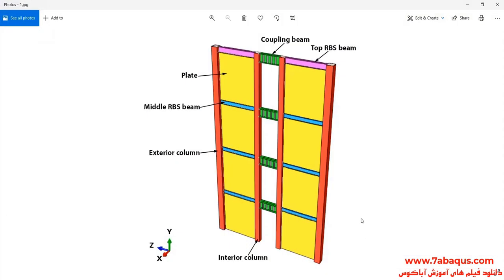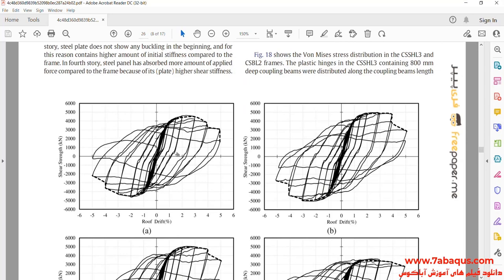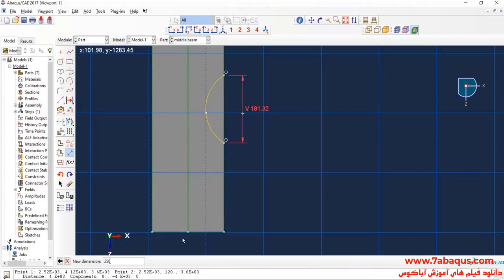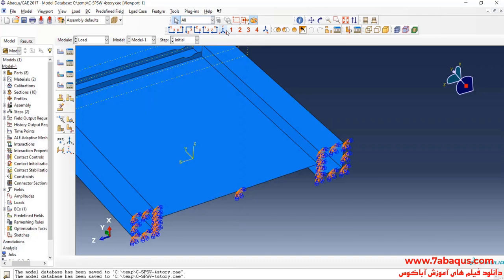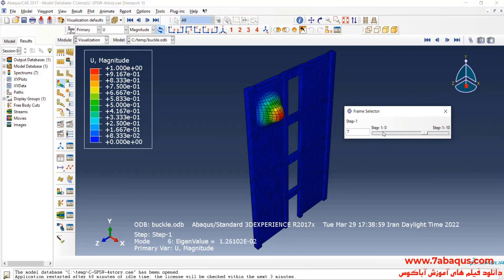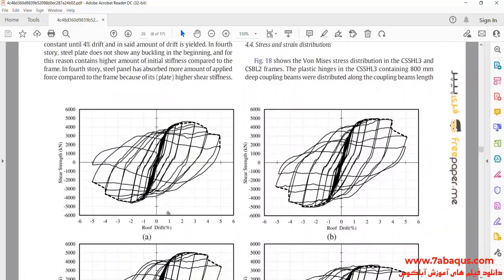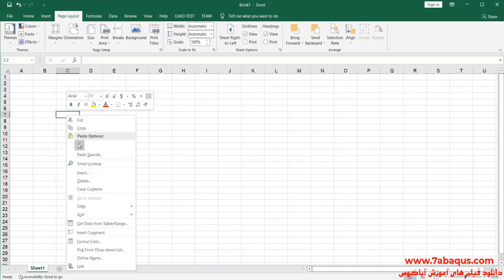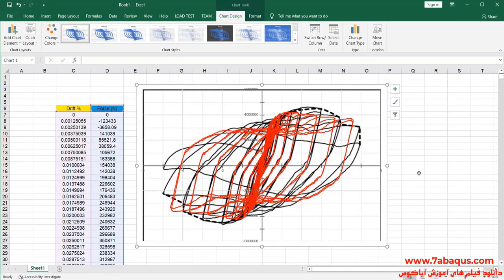4-story coupled steel plate shear wall (CSPSW) under cyclic test Abaqus